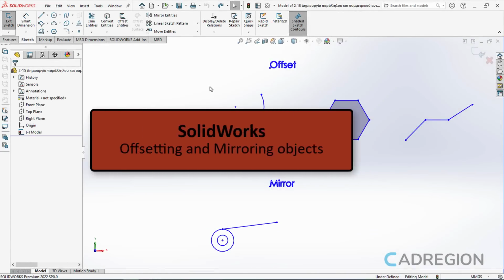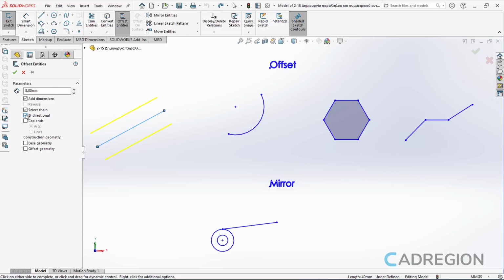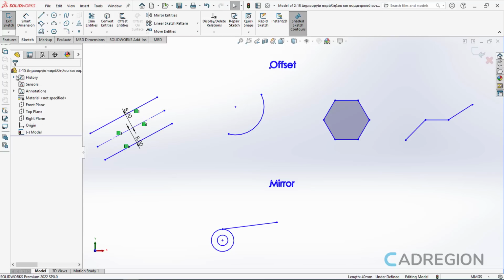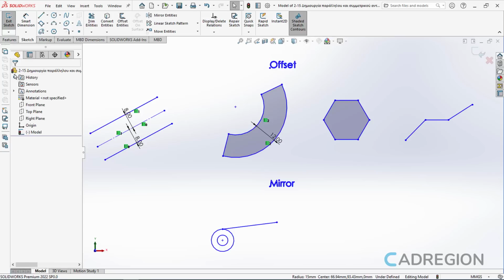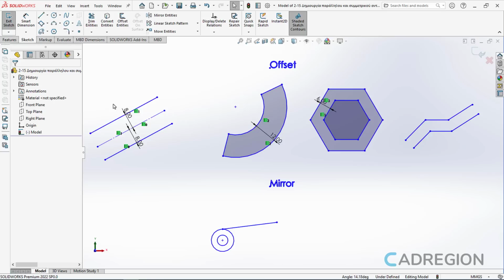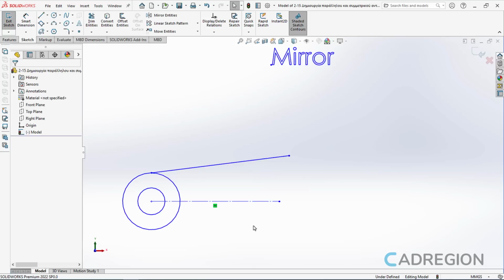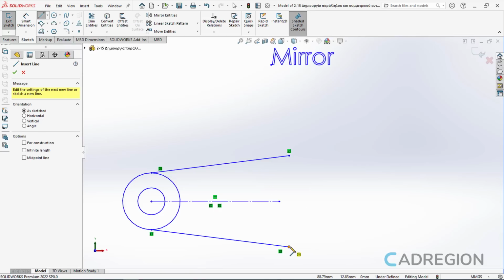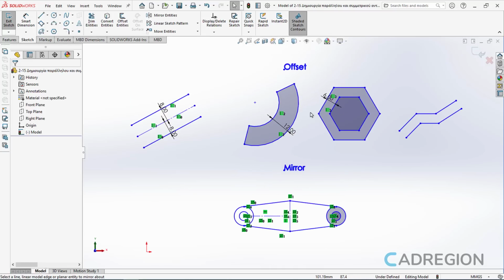2-15 How to Offset and Mirror in Solidworks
The offset and mirror commands are fundamental for creating symmetrical designs, maintaining part thickness, and enhancing your modeling efficiency.
Offsetting Sketch Entities:
Imagine creating a parallel copy of your existing sketch geometry. That's precisely what the offset command does!
Mirroring Sketch Entities:
For creating symmetrical features or replicating design elements across a centerline, the mirror command is your go-to tool.